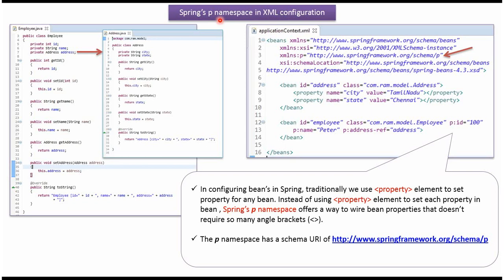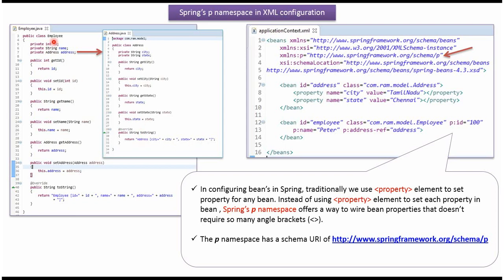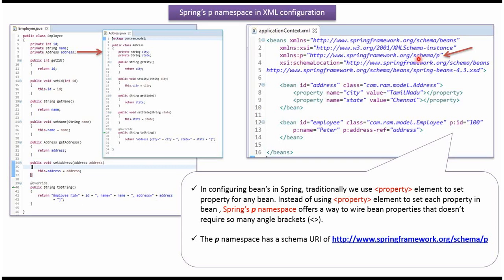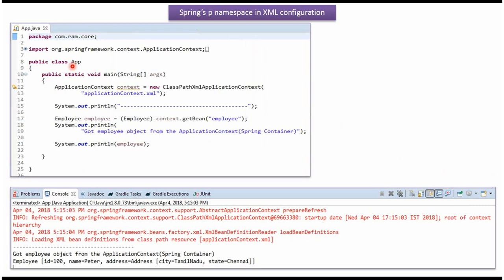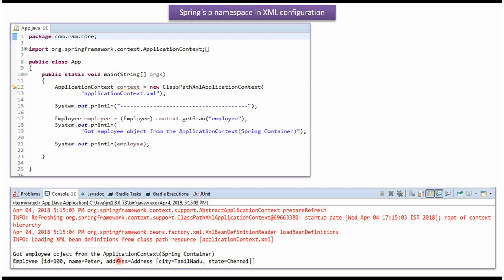Injecting Dependent Objects with Spring's 'p' Namespace: XML Configuration | Spring Tutorial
Curious about injecting dependent objects using Spring's 'p' namespace in XML configuration? 🤔 Join us in this hands-on Spring Tutorial where we guide you through the step-by-step process of leveraging the 'p' namespace to optimize your Spring XML configuration by injecting dependent objects.

📑 **Video Highlights:**
- **Introduction to Dependency Injection with 'p' Namespace:** Understand the fundamentals of using the 'p' namespace in Spring XML configuration for effective dependency injection.
- **Step-by-Step Guide:** Walkthrough on how to use the 'p' namespace to inject dependent objects, making your configuration more concise and readable.
- **Optimizing Bean Dependencies:** Learn the practical applications and advantages of using 'p' namespace for injecting dependent objects in your Spring projects.
- **Real-world Examples:** Explore real-world scenarios and examples to solidify your understanding and see the 'p' namespace in action.
- **Best Practices:** Discover best practices and tips for using the 'p' namespace effectively in your Spring XML configurations.

- Java developers and Spring enthusiasts looking to enhance their knowledge of dependency injection in Spring XML.
- Programmers seeking concise and efficient ways to inject dependent objects using the 'p' namespace.
- Anyone interested in exploring advanced features of the Spring Framework.

How to inject dependent object using Spring’s p namespace in XML configuration | Spring Tutorial | Spring basics | Spring Framework